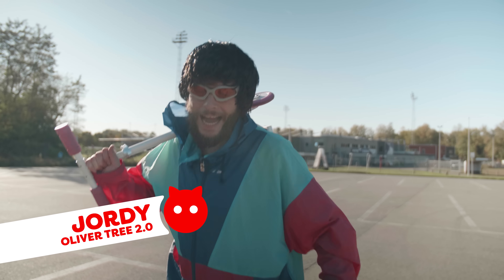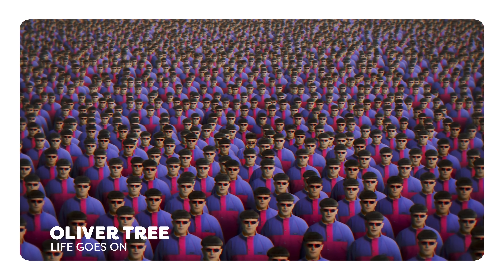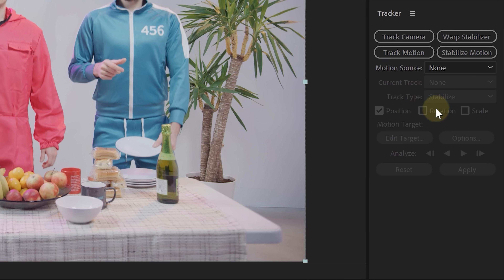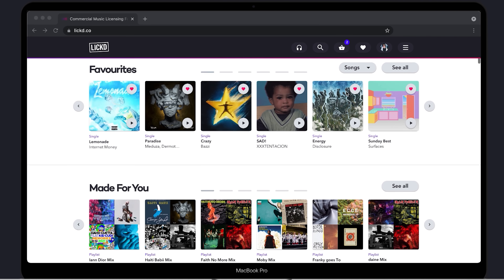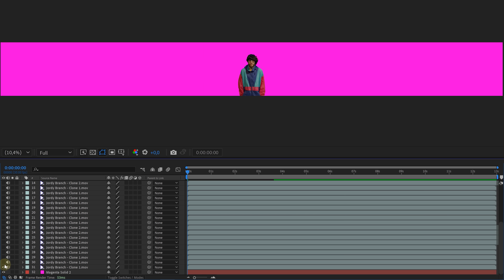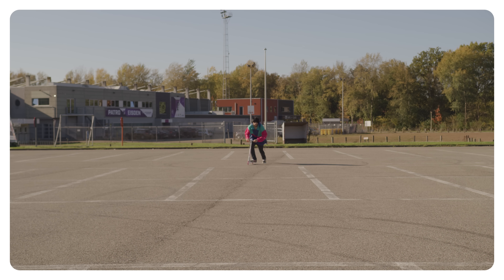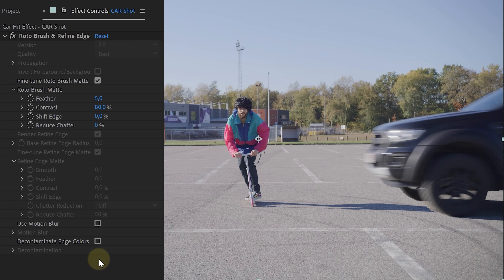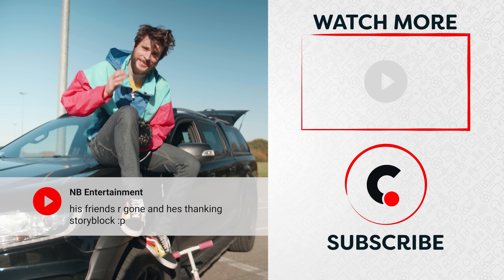3 Music Video VFX from OLIVER TREE (After Effects Tutorial)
🎬 Master Filmmaking, Video Editing, & VFX in One Bundle! - Get 94% Off Now 🚀 [Limited Offer] Save 50% off your first track on Lickd and improve your video quality with hit music - Learn how to recreate the music video effects from Oliver Tree such as a car hit, massive cloning and locked-on stabilization in this Adobe After Effects tutorial video.

🎵 Music Used

License ID: p1om0DRLmXd

License ID: NabzQQpDzXL

License ID: amXQb8GEP79

License ID: g1WB0mKOen0

License ID: 0PkXgPnVWer

Get Turn It Up (feat. Tommy Cash) by Oliver Tree, Little Big, Tommy Cash
License ID: PV42ABXXQpv

License ID: d5qVkABqo3E